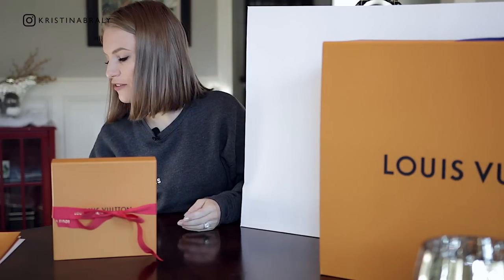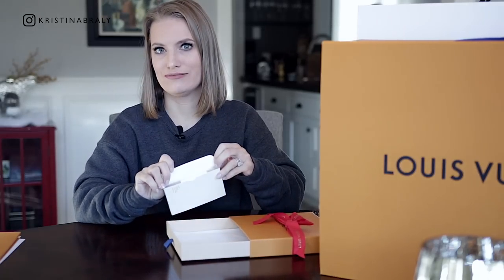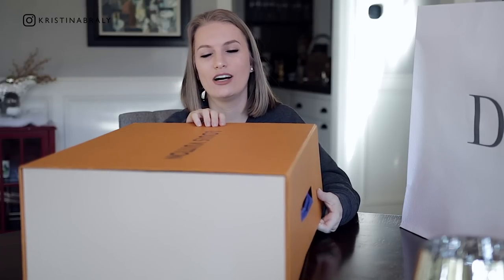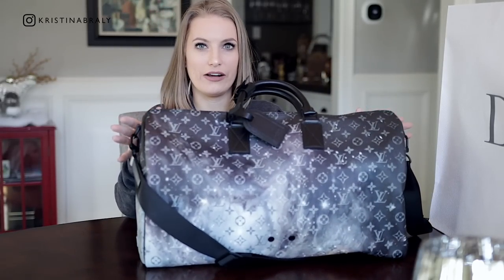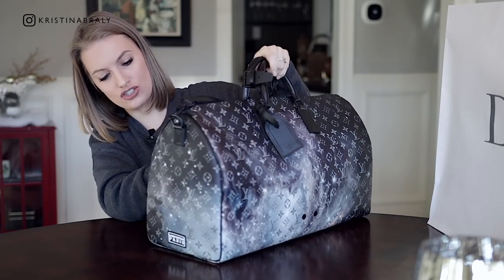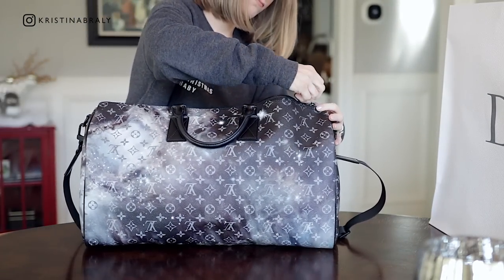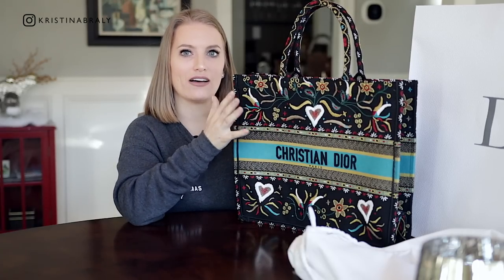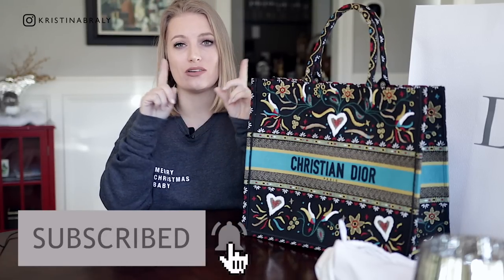LUXURY UNBOXING! | DIOR, LOUIS VUITTON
Louis Vuitton Keepall Galaxy 50 Unboxing
Louis Vuitton Agenda Inserts 2019 Unboxing
Dior Book Tote Personalized in Embroidered Canvas Reveal

Please be nice :))))

*Things Worn/Mentioned:*

❏  Louis Vuitton Keepall 50 Monogram Galaxy
❏  Louis Vuitton Small Agenda Refill Weekly 2019
❏  Dior Book Tote Embroidered Canvas

Are you a part of the KBsquad? Sound off in the comments below!

This video is NOT sponsored (I wish it were, hehe - Dior, LV - have your people call my people 😂). Gifted items will be designated with an asterisk (*) unless I forget--tell me if I do! I make a few pennies on the sale if you end up purchasing anything I recommend, and the price for you does not change. Frequently I link the least expensive shop I can find for your benefit. Thank you for supporting this channel if you choose to use those links!